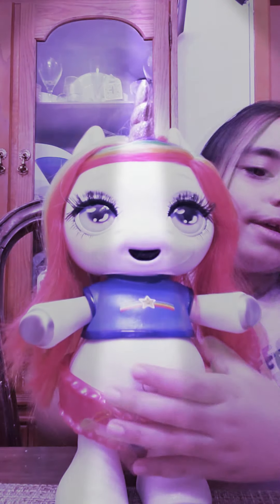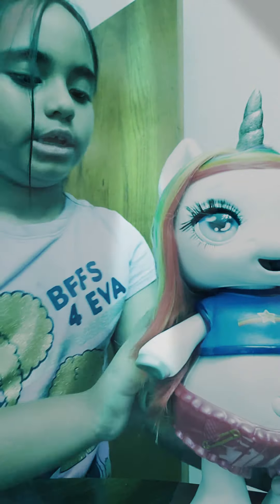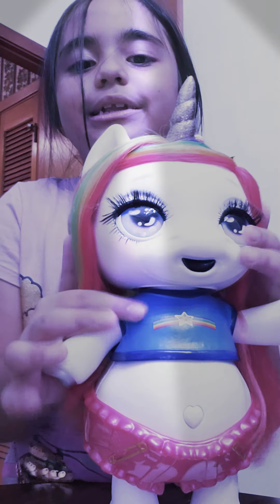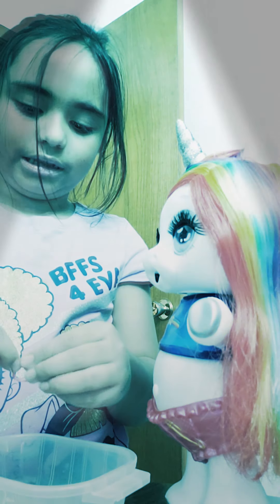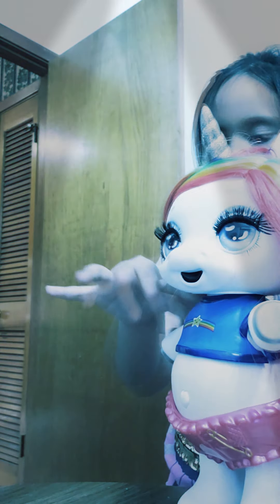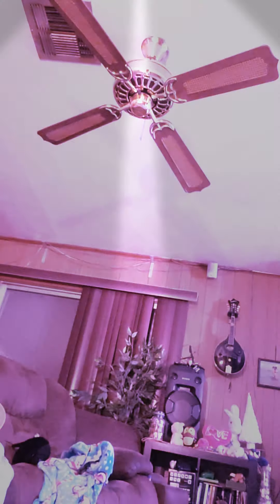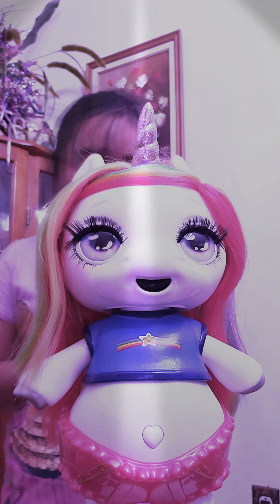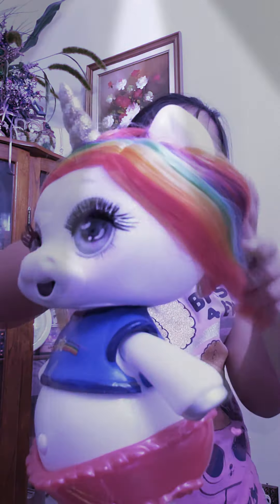September 25, 2020